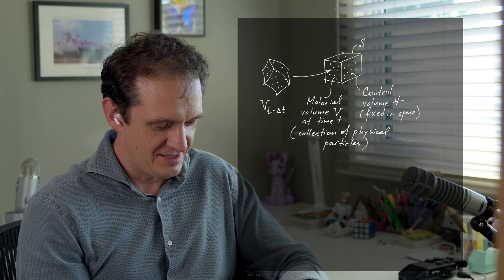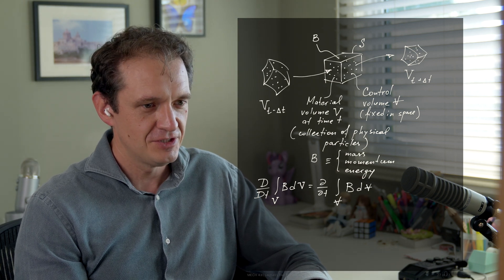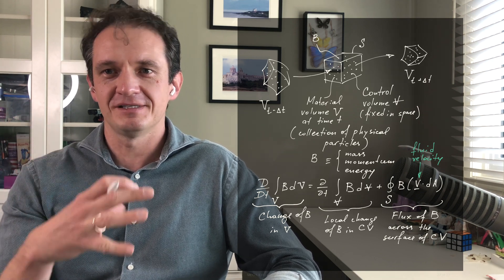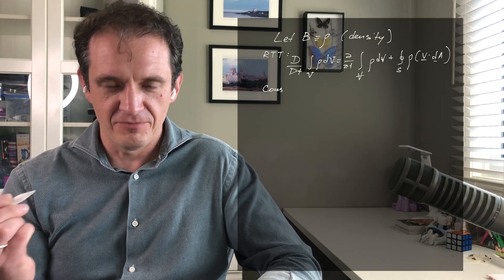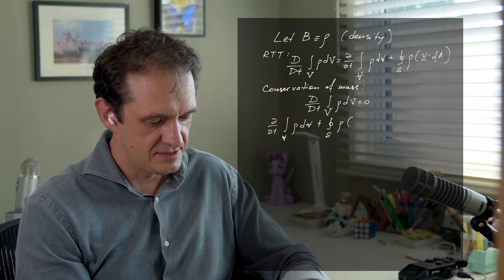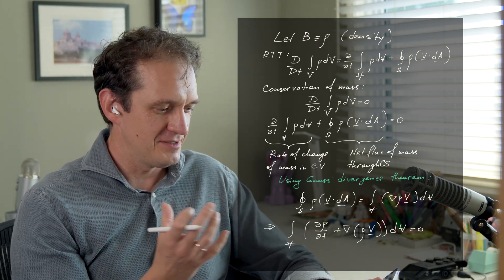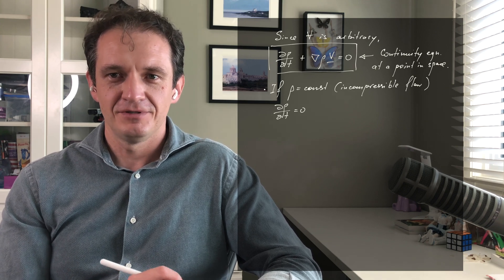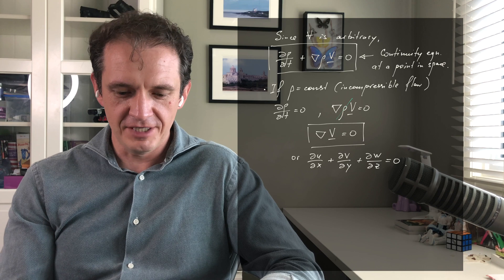Reynolds Transport Theorem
Discussing the physical meaning of the Reynolds Transport Theorem and applying it to formulate the continuity equation. Part of the Advanced Fluid Mechanics course.